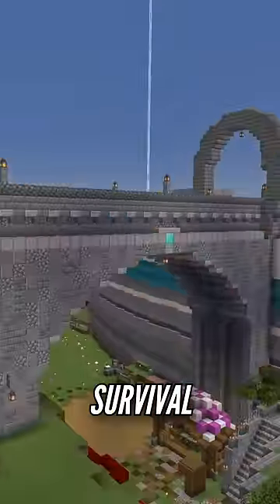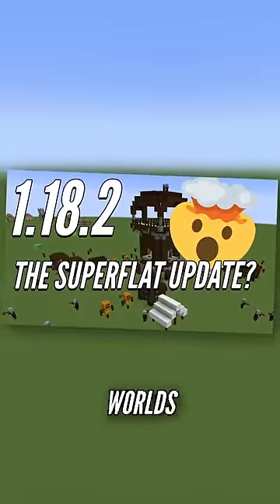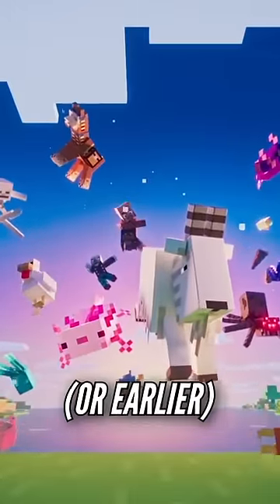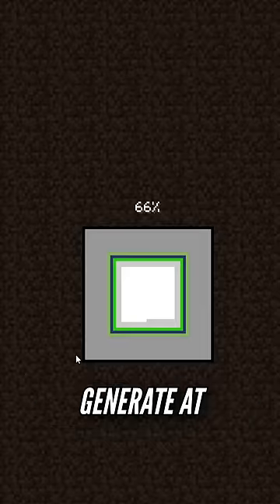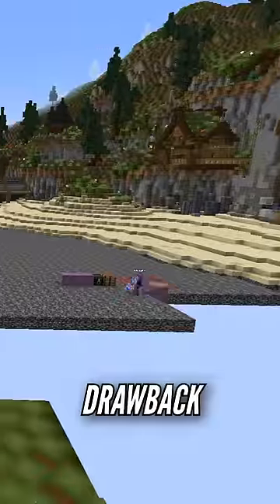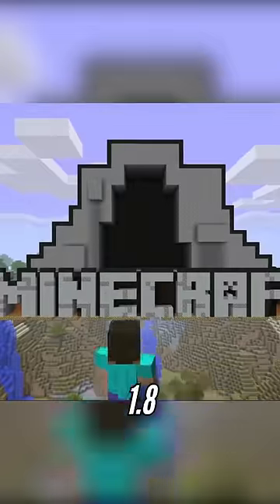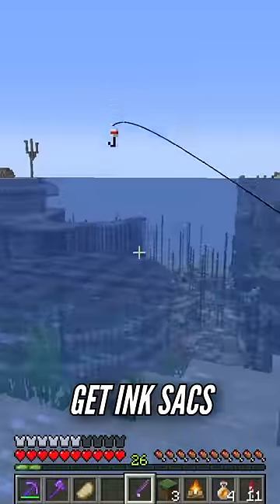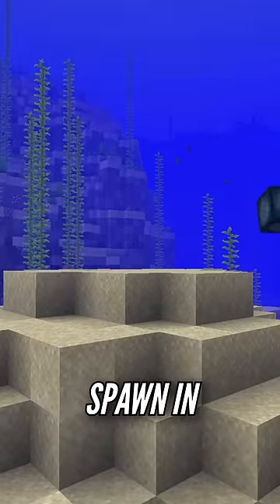The BEST Version to Start Your Superflat Survival World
A lot of people ask me which version to start a superflat survival world. Turns out the answer only takes 1 min.

PLAY WITH ME ON THE MOGSWAMP SUPERFLAT SERVER:
Server IP: mogswamp.apexmc.co
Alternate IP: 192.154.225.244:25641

MUSIC

"Hollow Bells" - Cxdy

LINKS